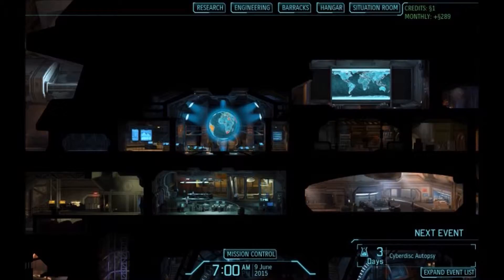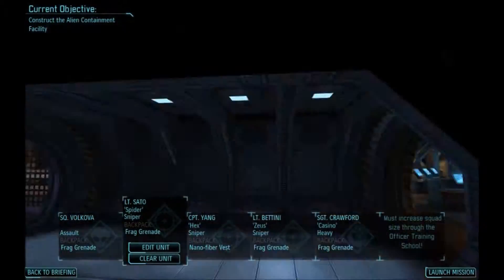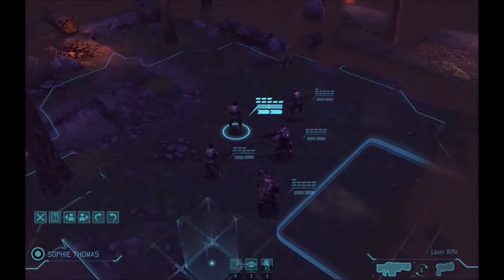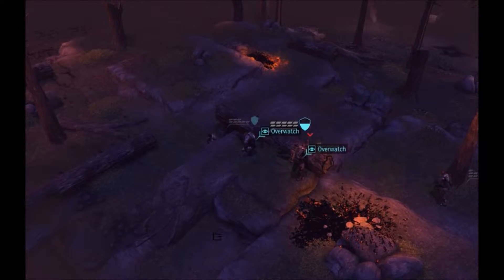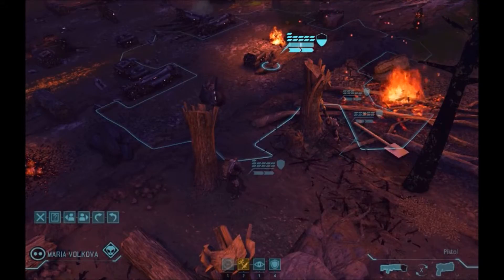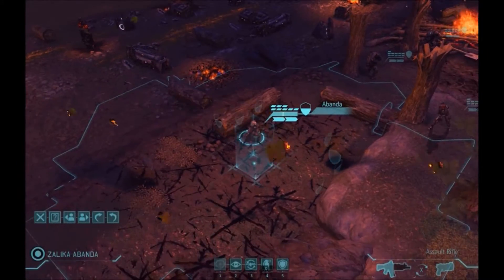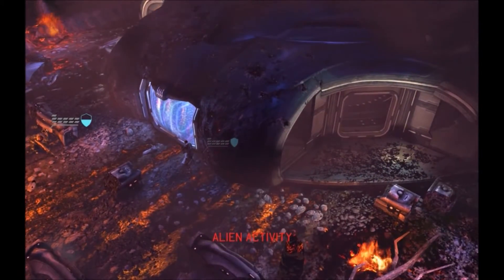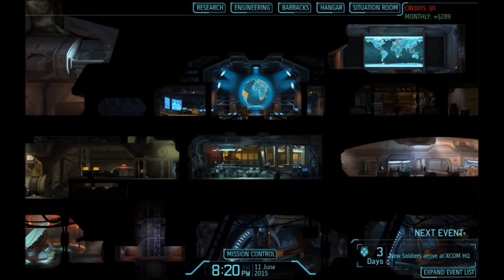XCOM: enemy unknown. classic ironman lets play - episode 20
This episode we shoot down an enemy scout UFO and rummage through THEIR bins!